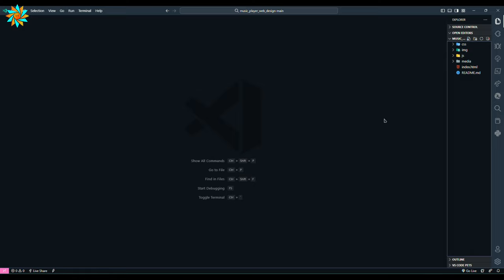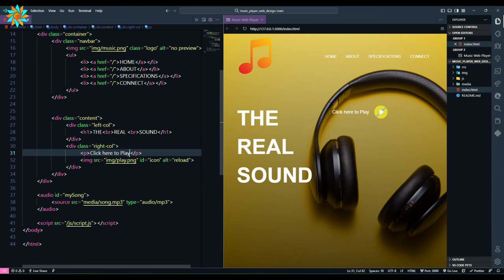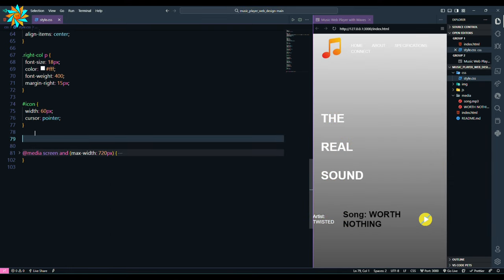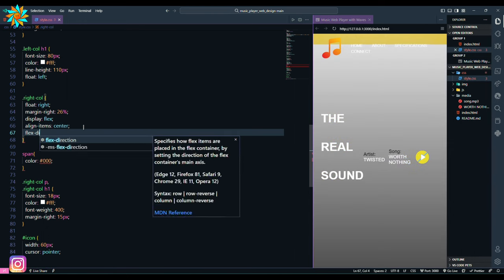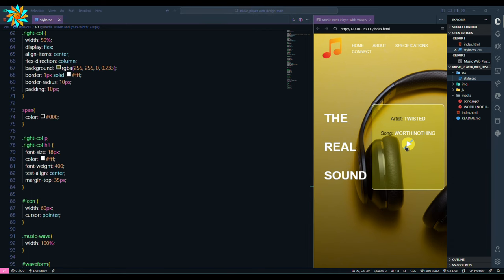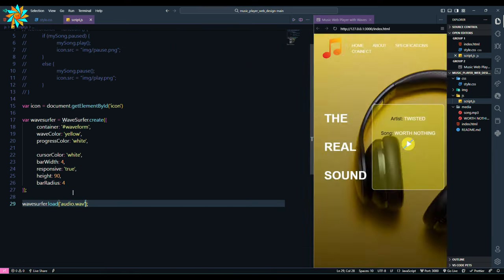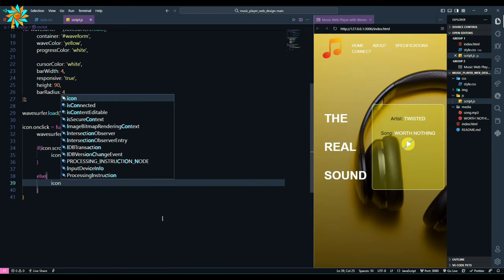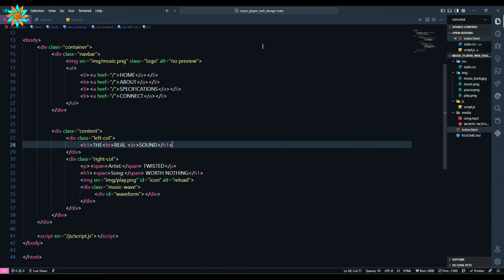Music Player web design (Part 2) with Waves | HTML | CSS | JS | wavesurfer js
Project Links:
Link to Part 1: